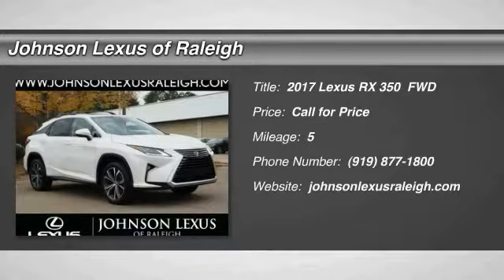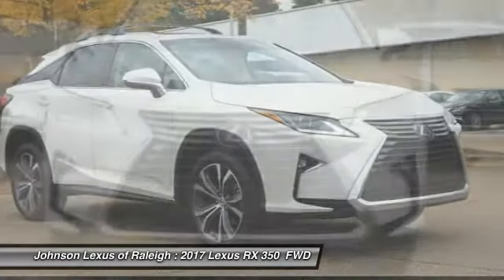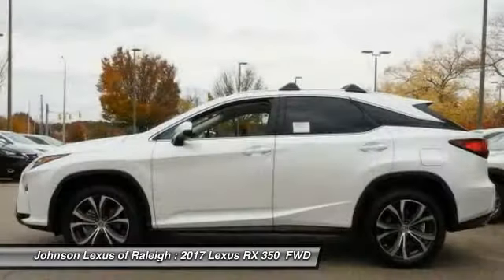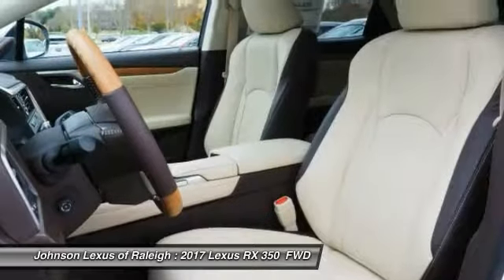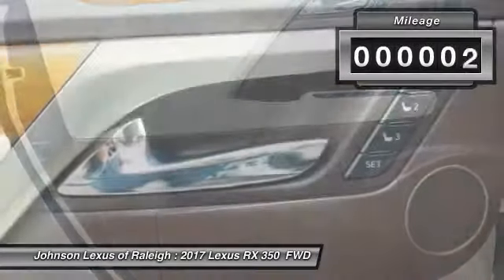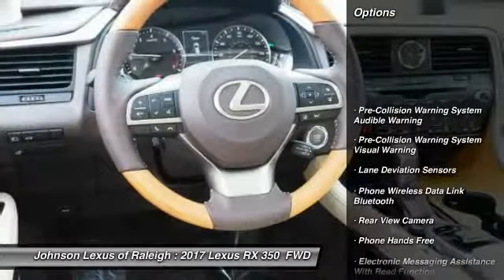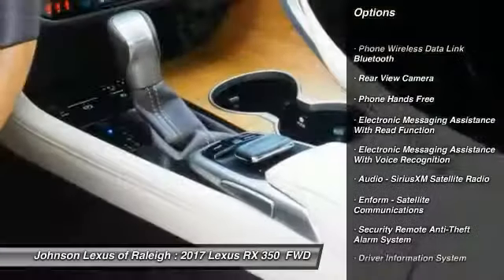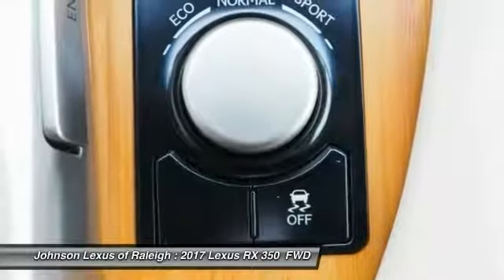2017 Lexus RX 350 for sale in Raleigh NC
2017 Lexus RX 350 for sale in Raleigh NC - Stock # 39035
Year: 2017
Engine: 3.5L V6 DOHC 24V
Transmission: Automatic
Exterior: Eminent White Pearl
Interior: Parchment Leather With Matte Bamboo Trim
Drive Train: FWD
Cylinders: 6
Trim: N/A
Location
Address:
VIN: 2T2ZZMCA6HC087411